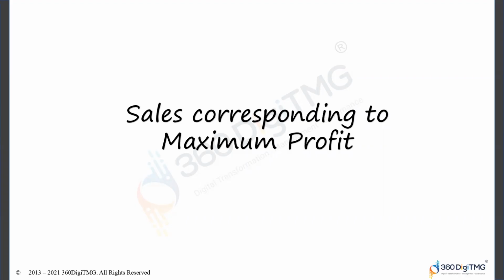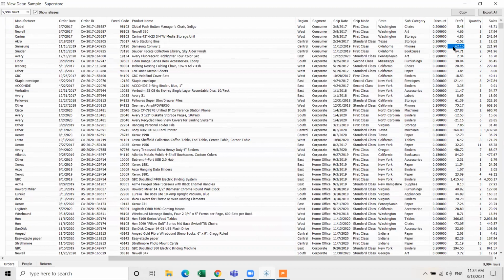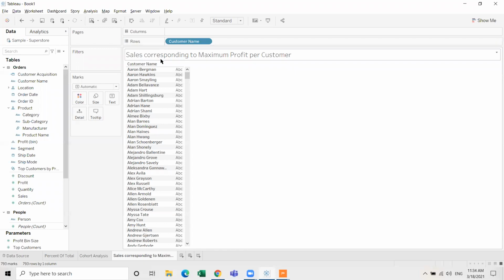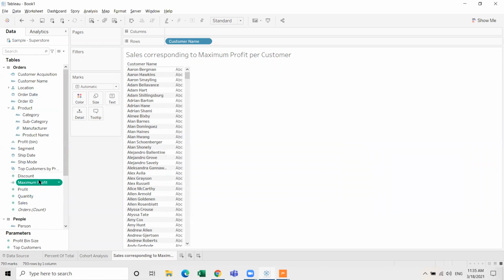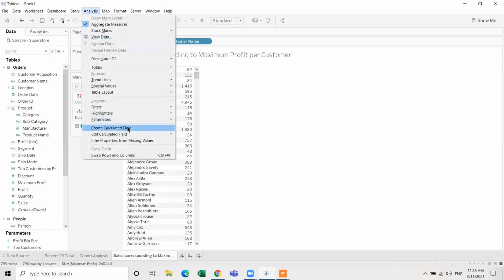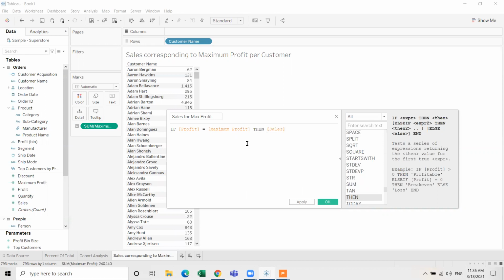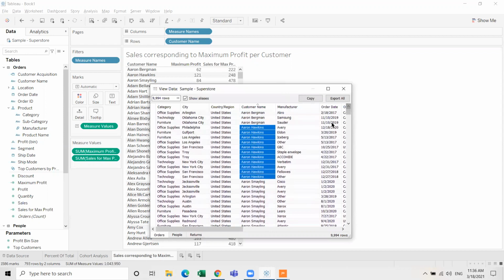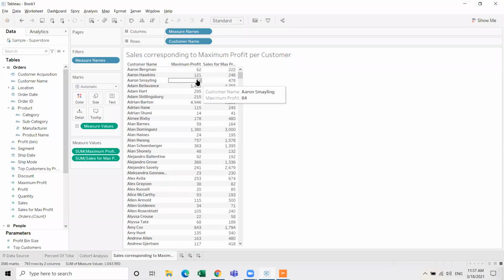Fixed LOD Example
This video explains about the application of Fixed LOD expression with a real time use case: How to obtain the Sales corresponding to the Maximum Profit" per Customer.

About 360DigiTMG
360DigiTMG is a 7-year-old training & consulting organization led by stalwarts of the industry who are alumnus of premier institutions like the Indian Institute of Technology, Indian Institute of Management and Indian School of Business. 360DigiTMG since its inception has been the forerunner in the space of management and niche programs that aid in up-skilling and cross skilling executives across various levels and domains. 360DigiTMG has been conducting training programs across the globe for corporate and individuals alike.
360DigiTMG is one stop solution to all the trainings in emerging technologies such as Artificial Intelligence, Machine Learning, Big Data, Project Management, Quality Management, etc. 360DigiTMG is a training company, which is a division of the analytics consulting firm Innodatatics Inc.